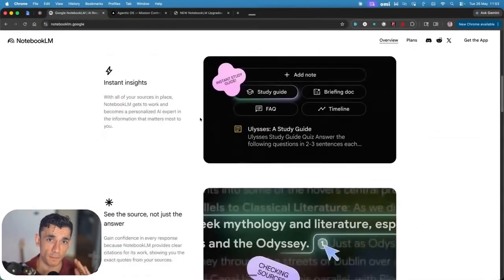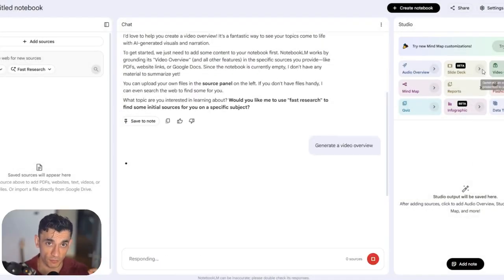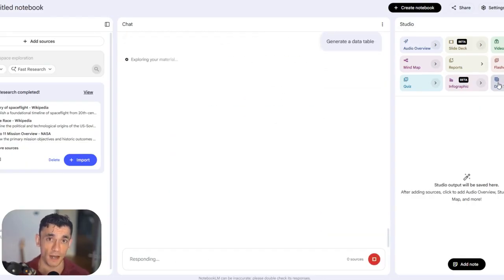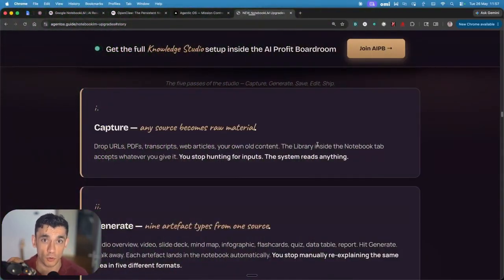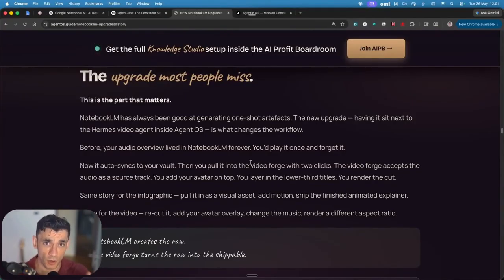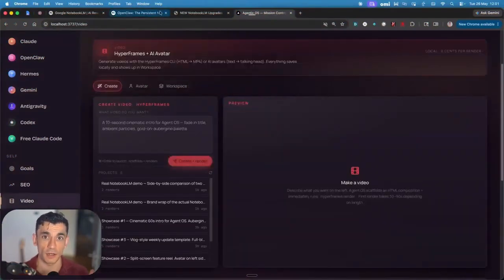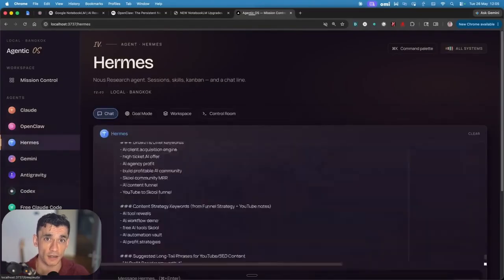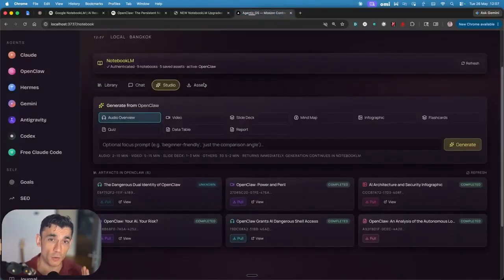NotebookLM Just Got A Massive FREE Upgrade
NotebookLM's upgrade matters because it turns source material into a wider set of usable content outputs: reports, quizzes, slide decks, mind maps, podcasts, videos, and more. The practical question is not whether NotebookLM can generate content. It is whether you can connect those outputs into a workflow where research, ideas, and finished assets keep building on each other.

Why it matters:

NotebookLM is strongest when it becomes part of a repeatable content system. If you save, organise, refine, and reuse the outputs, the work compounds. If you only generate one asset and close the tab, the upgrade does not turn into a real advantage.

In this video:
- What the NotebookLM studio upgrade includes (nine output formats explained)
- Why most people use it wrong and stop after one output
- The five-step workflow: capture, generate, save, edit, ship
- How to organize outputs so you can find and reuse them months later
- Practical examples of turning one source into a week of content